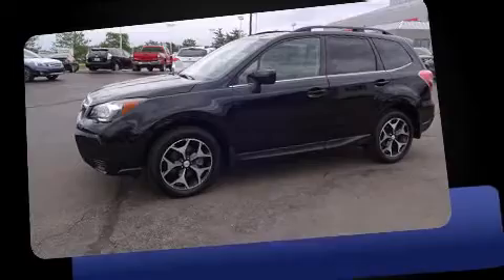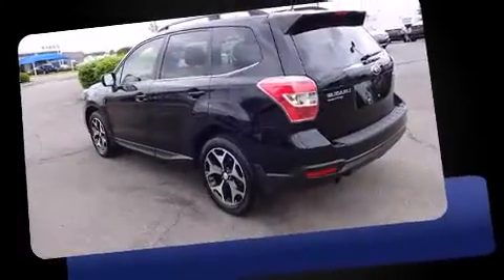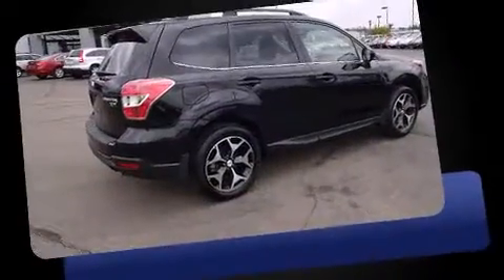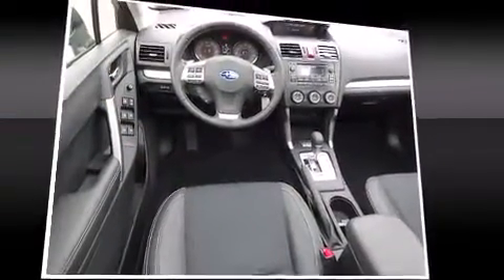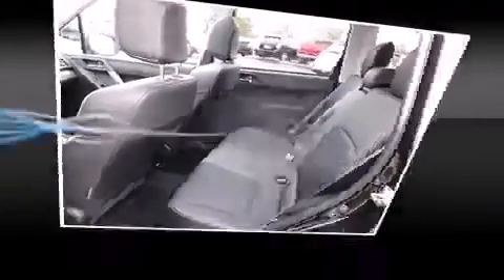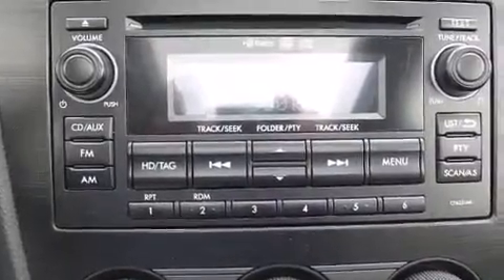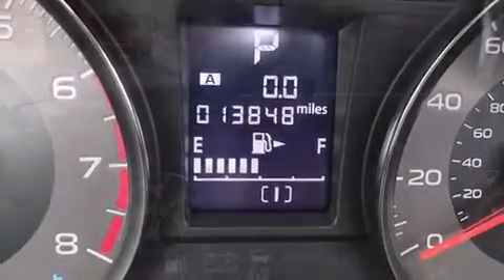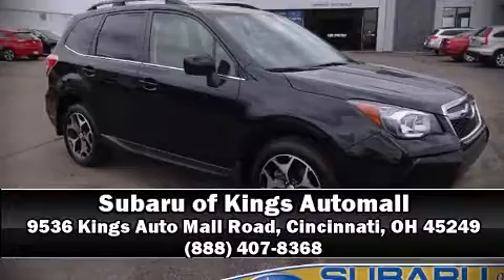2014 Subaru Forester 2.0XT Premium in Cincinnati, OH 45249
9536 Kings Auto Mall Road

Introducing the 2014 Subaru Forester. It features all-wheel drive versatility, an automatic transmission, and a 2 liter 4 cylinder engine. Turbocharger technology provides forced air induction, enhancing performance while preserving fuel economy. All of the premium features expected of a Subaru are offered, including: 1-touch window functionality, adjustable headrests in all seating positions, front bucket seats, power moon roof, power windows, remote keyless entry, and air conditioning. Subaru ensures the safety and security of its passengers with equipment such as: dual front impact airbags, front SIDE impact airbags, traction control, brake assist, a security system, and 4 wheel disc brakes with ABS. Various mechanical systems are monitored by electronic stability control, keeping you on your intended path. It also arrives with a Carfax history report, providing you peace of mind with detailed information. We have the vehicle you've been searching for at a price you can afford. Stop by our dealership or give us a call for more information.